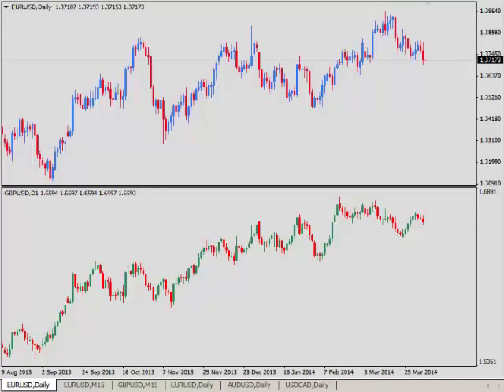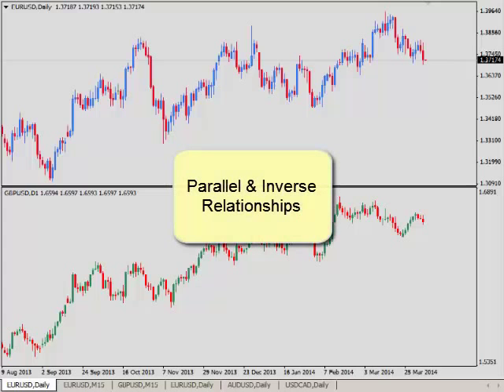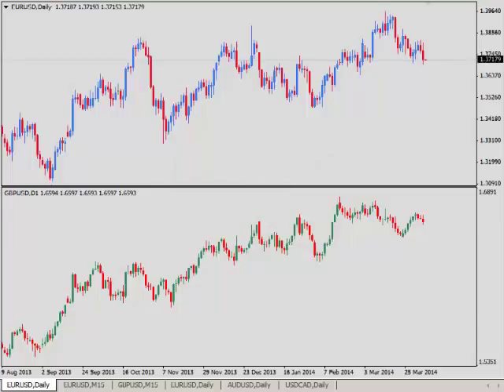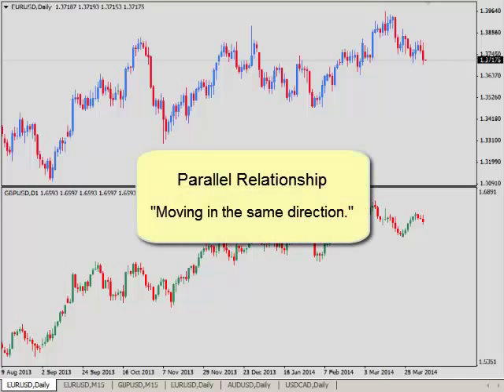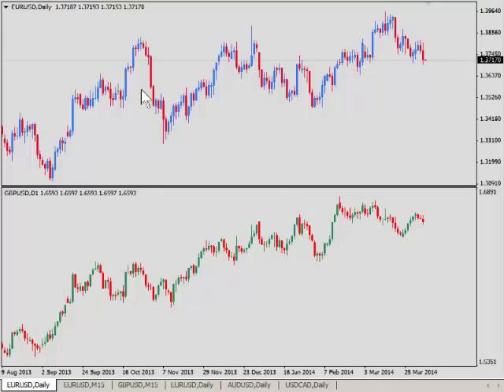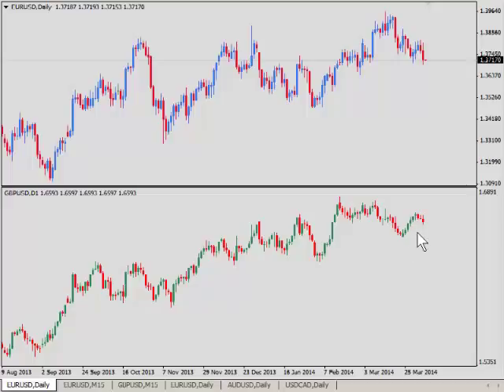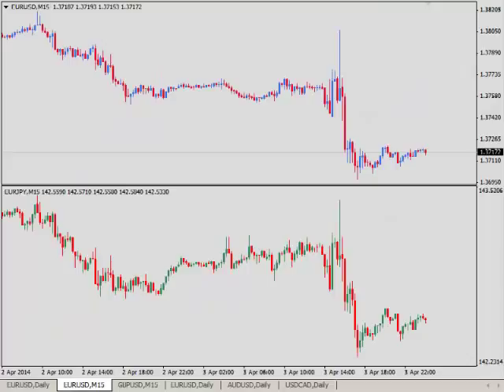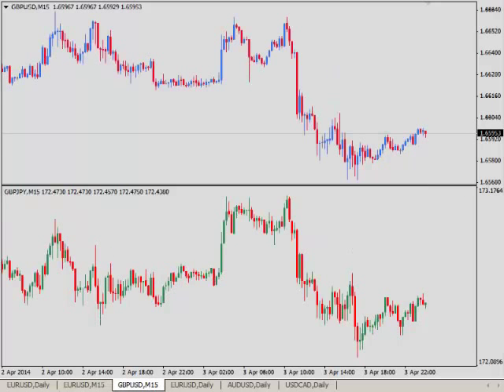Parallel & Inverse Relationships in the Forex